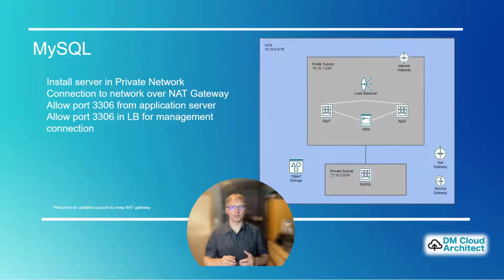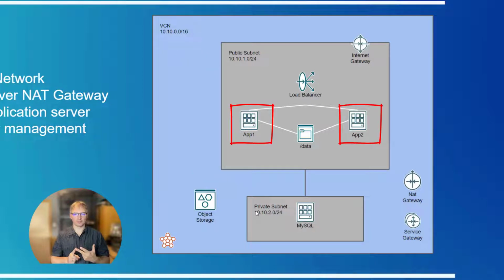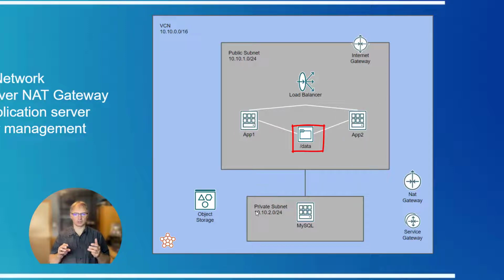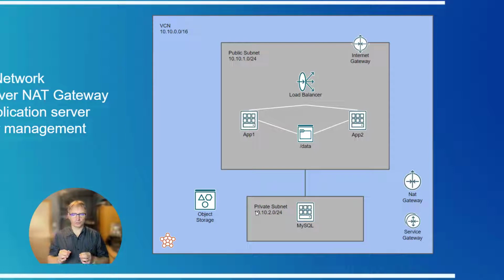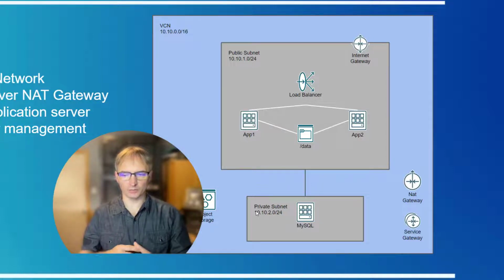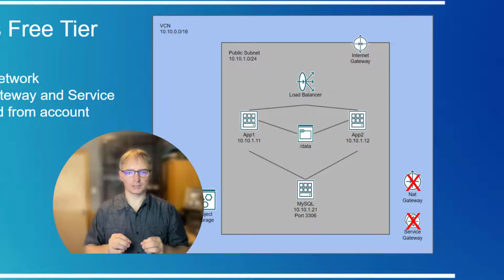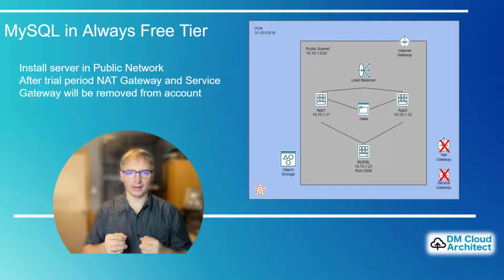Build Free MySQL Server using Oracle Cloud Always Free Tier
Preparation to build a MySQL server in our Network.
I explain network structure and public and private networks.
The limitation of the Always Free Tier after the trial period impacts the network structure and design.
Describe the diagram of our network which includes
2 App Servers
MySQL Server
Servers are created in Public Subnet - why - see video for the answer. Could you leave me a comment?